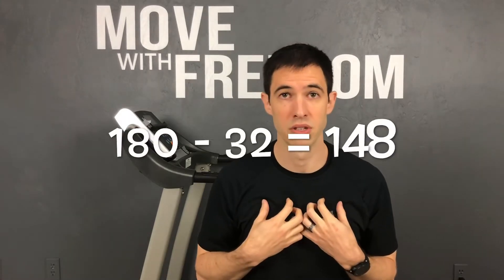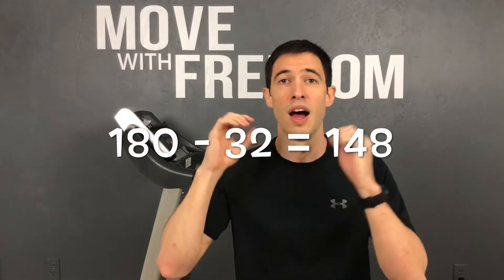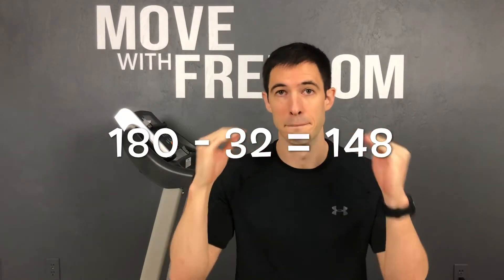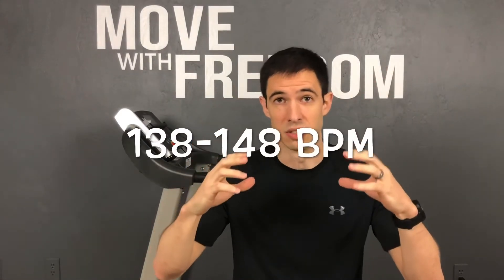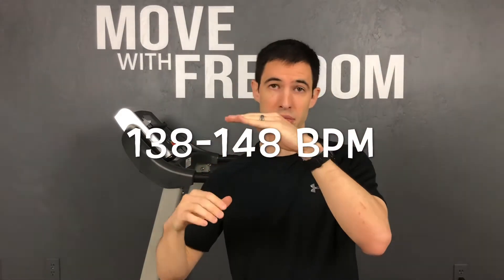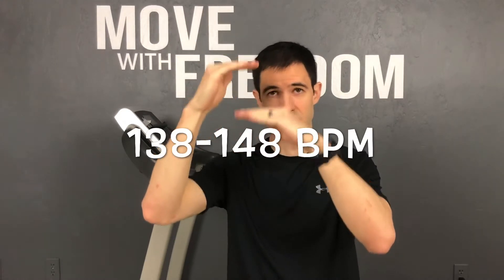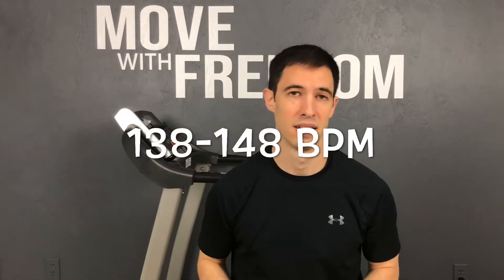MAFFETONE LOW HEART RATE TRAINING FOR RUNNERS | And My Experience...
Maffetone Heart Rate Training (a.k.a. MAF Training) is essentially keeping your heart rate very low while running to make sure that you are developing your aerobic system, the ability to burn more fat for fuel, and to remain injury free. MAF stands for maximum aerobic function. In this video I will talk about some of the specifics of the training method, as well as tell my experience with it over a 3 month period.